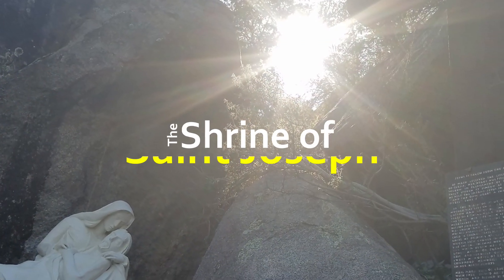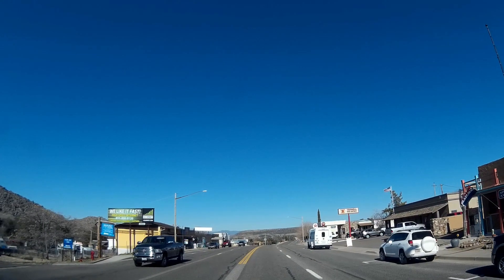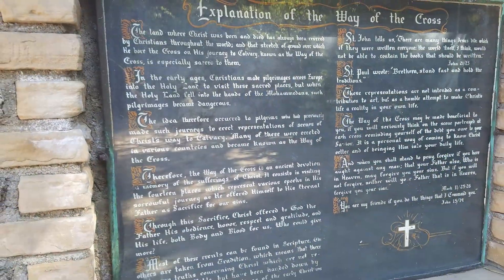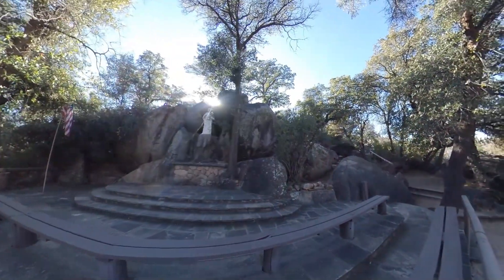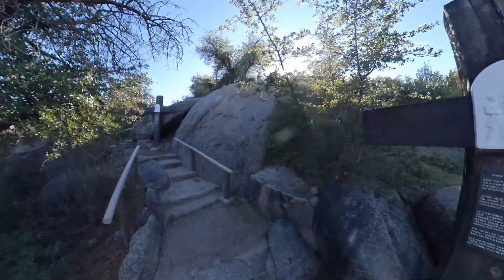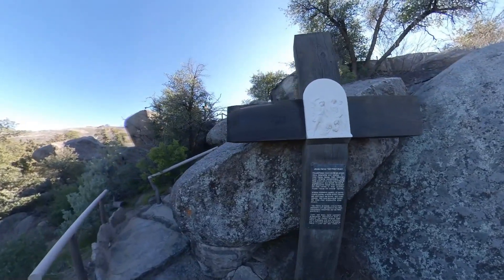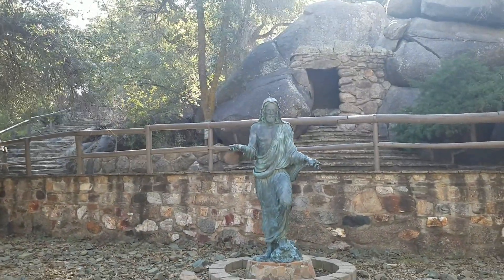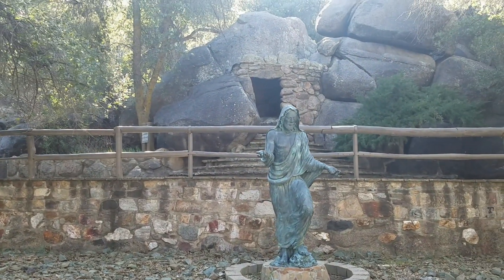The Shrine of St. Joseph of the Mountains in Yarnell, Arizona; Patron of Family Life!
The Shrine of Saint Joseph of the Mountains in Yarnell, Arizona has one of the most awe inspiring Stations of the Cross that we've ever experienced. This sacred space was ravaged by  the deadliest wildfire in Arizona, yet the stations of the cross were virtually untouched. While most of the statues were blackened with ash, the wooden crosses remained intact - even when brush inches away were burned to ash. The cross of the crucified Christ was also burned away from it's support structure while the corpus, not only didn't burn, but, remained it's usual bright white color. Sadly, 19 Hotshot firefighters lost their lives fighting the fire - may they rest in peace.

If you've visited this sacred space, please share your experience with our community in the comments if the spirit so moves you.

Cooperatively in Christ - George, Sue & Blaise